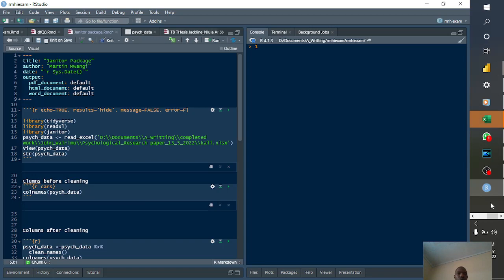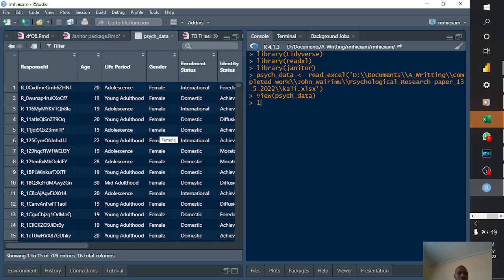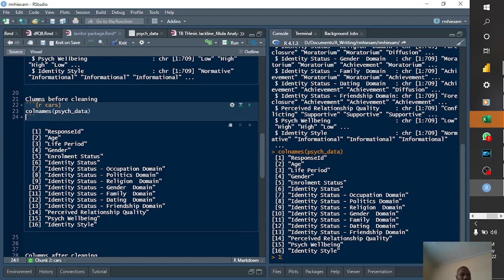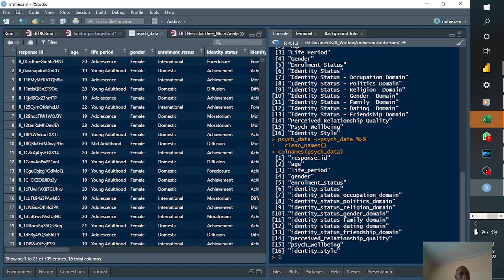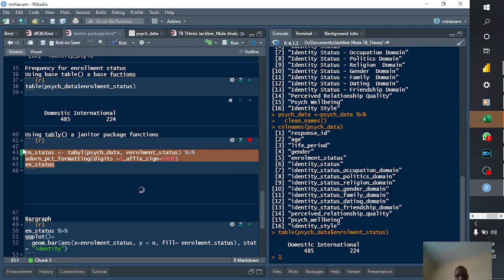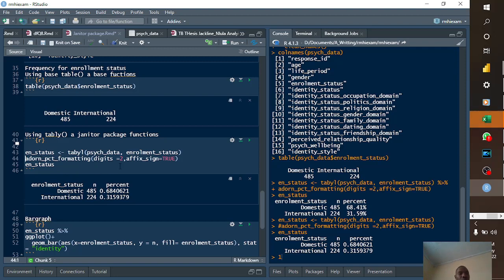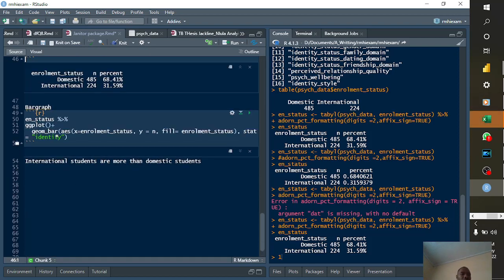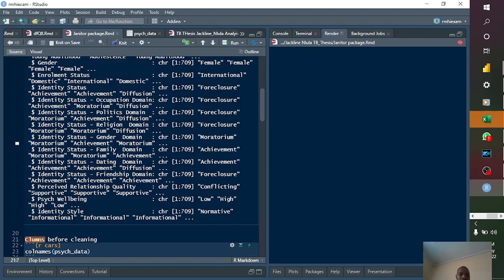R programming : Introduction to Janitor Package | tabyl() fuction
This tutorial introduces you to using the janitor package to perform data exploration in R.
We shall use three packages tydiverse, read_excel, and janitor.
read_excel() if for importing excel file in R
We shall use janitor functions clean_names() to clean columns and tabyl()  to explore our data.
Lastly, we shall use ggplot to create a bar graph